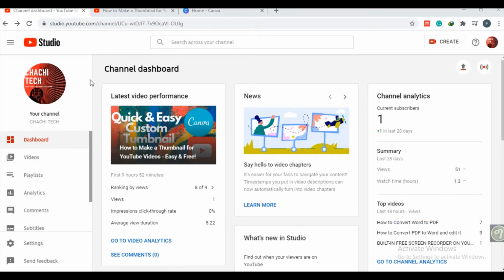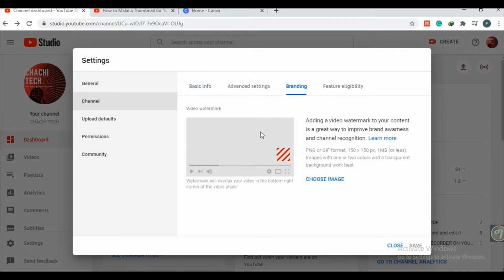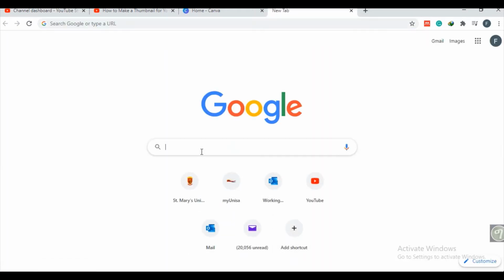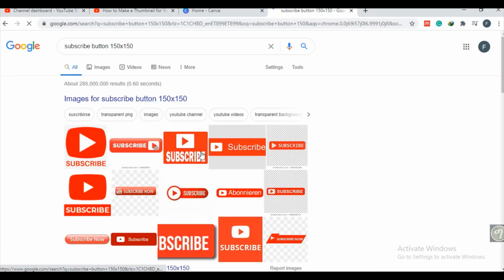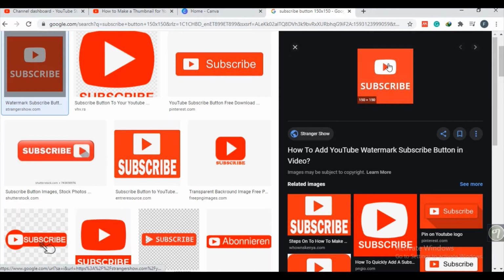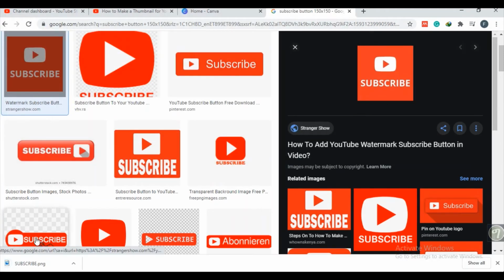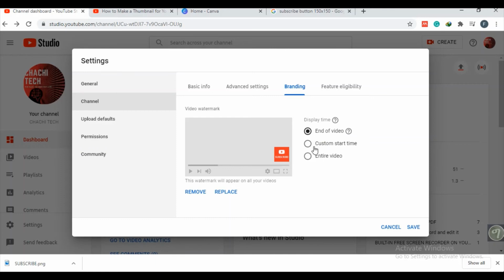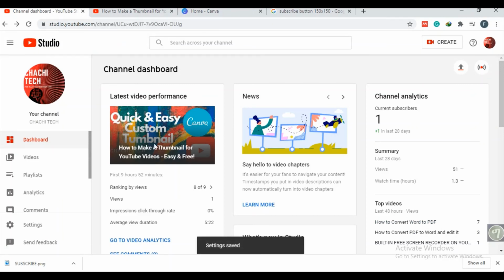How to Add a Subscribe Button to Your Video | YouTube Studio